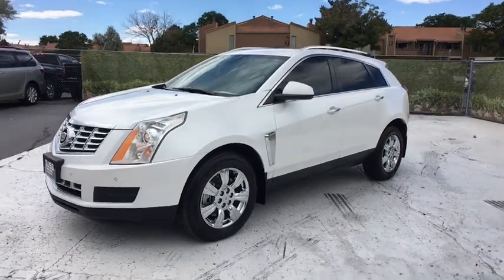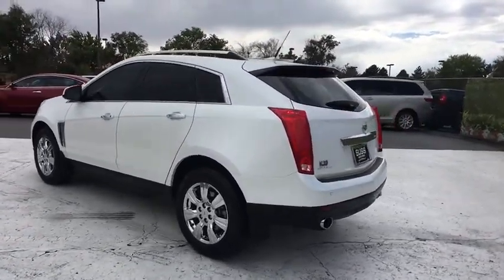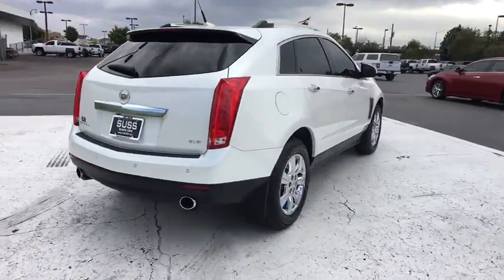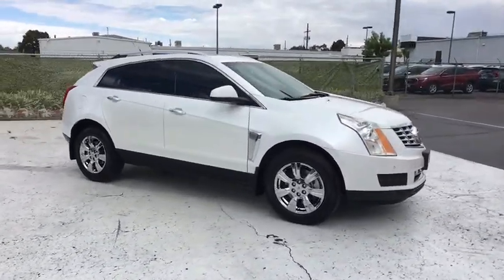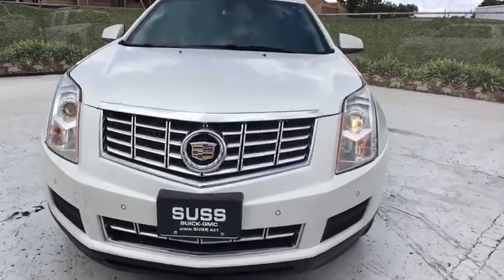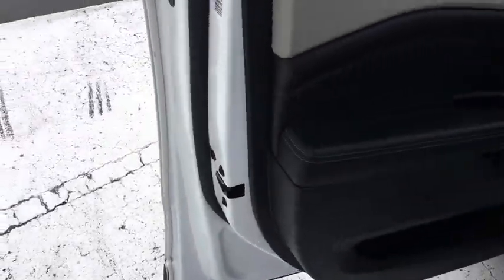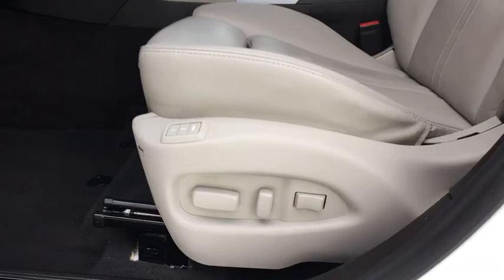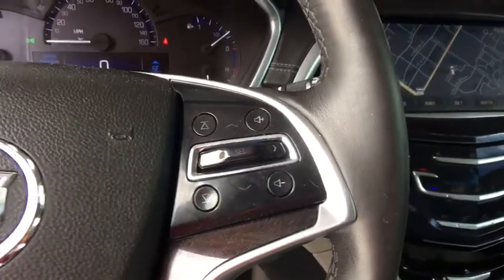2014 Cadillac SRX on Sale at Shortline Buick GMC in Aurora | Denver CO J7298-1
PLATINUM ICE TRICOAT Used 2014 Cadillac SRX available in Aurora, Colorado at Shortline Buick GMC. Servicing the Denver, Parker, Centennial, Littleton, CO area.
2014 Cadillac SRX AWD 4dr Luxury Collection - Stock#: J7298-1 - VIN#: 3GYFNEE32ES642824

Shortline Buick GMC
1301 S Havana St

Luxury Collection trim. Nav System, Moonroof, Heated Leather Seats, Panoramic Roof, Remote Engine Start, Dual Zone A/C, Onboard Communications System, Satellite Radio, All Wheel Drive, WHEELS, 18 X 8 (45.7 CM X 20.3 CM).. TRANSMISSION, 6-SPEED AUTOMATIC, AWD... ENGINE, 3.6L SIDI DOHC V6 VVT, WHEELS, 18 X 8 (45.7 CM X 20.3 CM) CHROME, BRIGHT FINISH, NAVIGATION SYSTEM, AUDIO SYSTEM, AM/FM STEREO, SINGLE DI... KEY FEATURES INCLUDE: Leather Seats, Sunroof, Panoramic Roof, Satellite Radio, Onboard Communications System, Remote Engine Start, Dual Zone A/C, Heated Leather Seats MP3 Player, Keyless Entry, Child Safety Locks, Steering Wheel Controls, Electronic Stability Control. OPTION PACKAGES: WHEELS, 18 X 8 (45.7 CM X 20.3 CM) CHROME, BRIGHT FINISH, NAVIGATION SYSTEM (Includes (UVC) Rear Vision Camera and (UQS) Bose Centerpoint Surround Sound premium 10-speaker system), ENGINE, 3.6L SIDI DOHC V6 VVT (308 hp [229.7 kW] @ 6800 rpm, 265 lb-ft of torque [357.8 N-m] @ 2400 rpm) (STD), AUDIO SYSTEM, AM/FM STEREO, SINGLE DISC CD PLAYER dual USB ports, SD card slot and auxiliary jack (Includes (UQA) Bose premium 8-speaker system) (STD), TRANSMISSION, 6-SPEED AUTOMATIC, AWD, 6T70 with tap-up/tap-down (on shifter), performance shifting and manual-up/manual-down (STD). We're not here to just sell a vehicle Plus tax and title fee. Pricing analysis performed on 9/26/2018. Horsepower calculations based on trim engine configuration. Please confirm the accuracy of the included equipment by calling us prior to purchase.